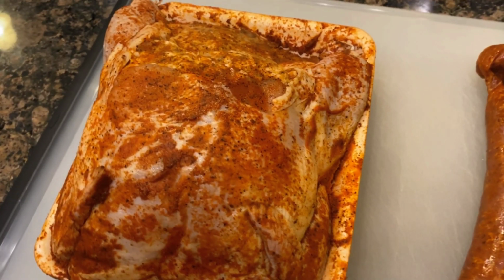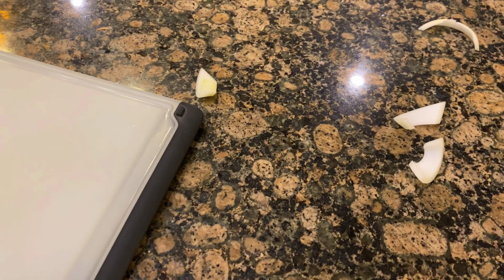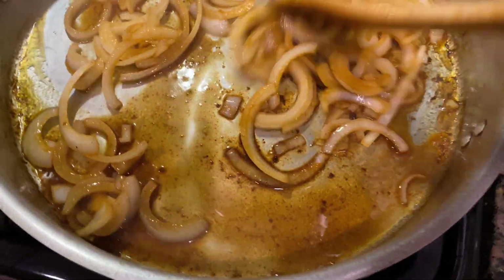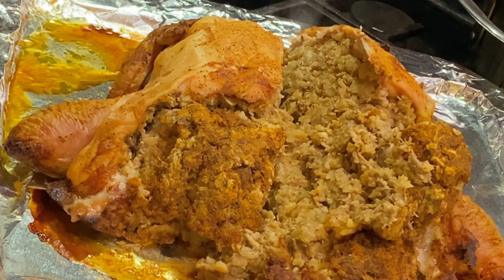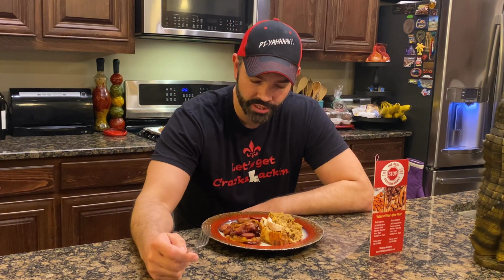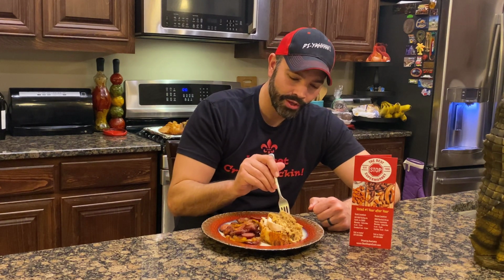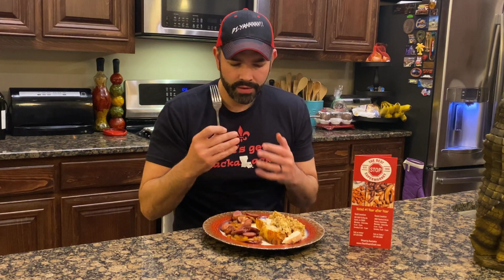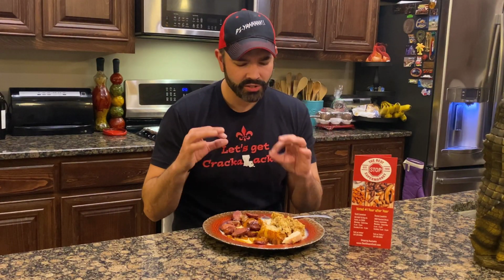The Best Stop's Chicken stuffed with Boudin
Hey Guys! I cooked up a deboned Chicken stuffed with boudin from The Best Stop! As a sided dish, I pan seared two links of their smoked sausage with some onions. The combined flavors where insane! 🤤
If you want to give this a try click the link below and you can have it shipped right to you! 👊🏻